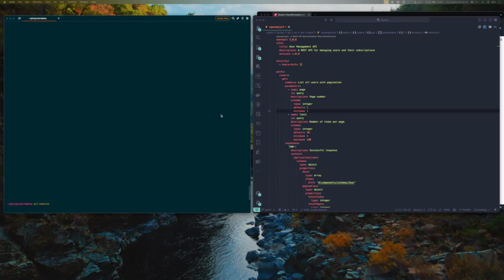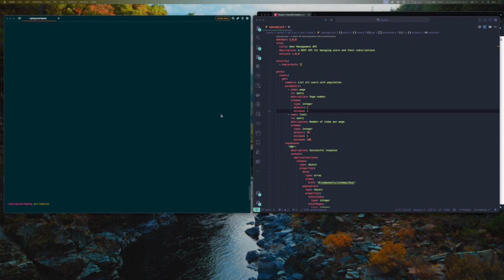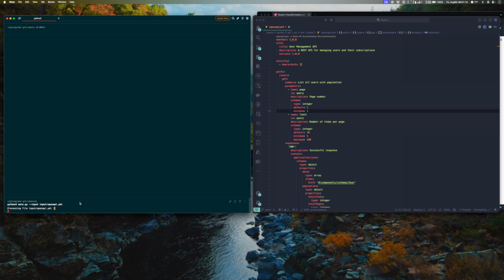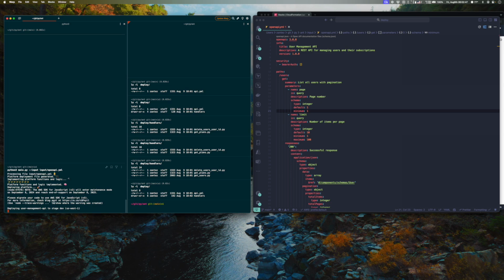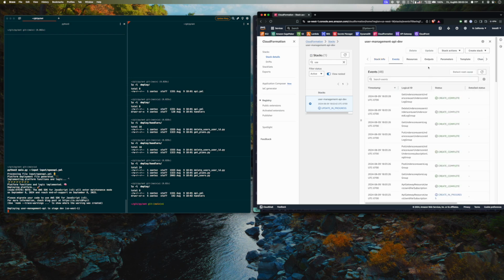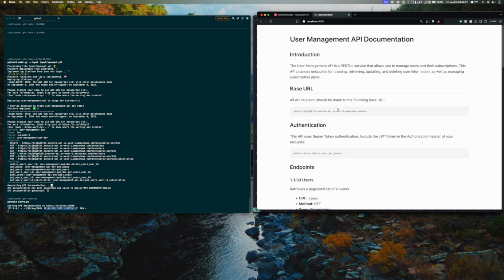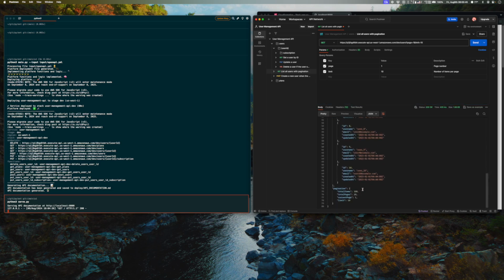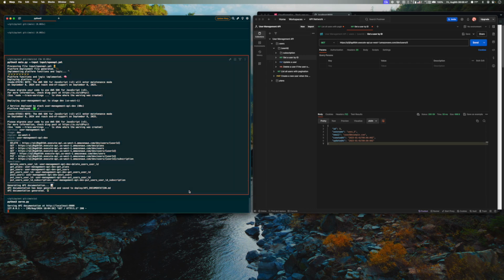Generating dynamic mock APIs with Lanchain and Anthropic.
This video explains how to generate a dynamic mock API using a Python script powered by Langchain, based on an OpenAPI 3.0 definition. It will take you through the process step-by-step, including live demonstrations of the API in action.